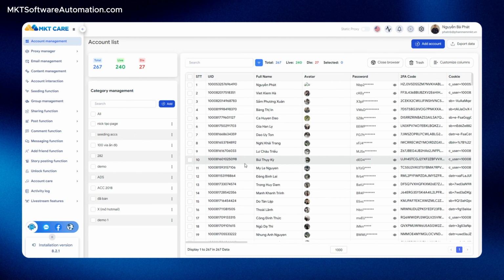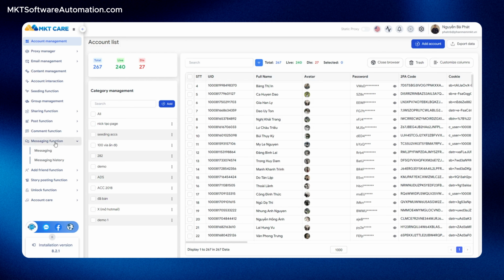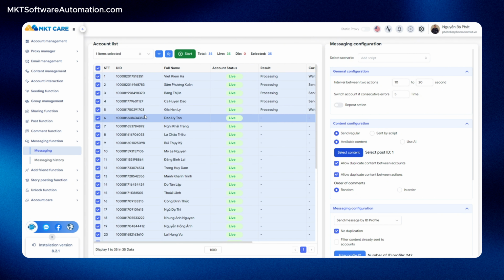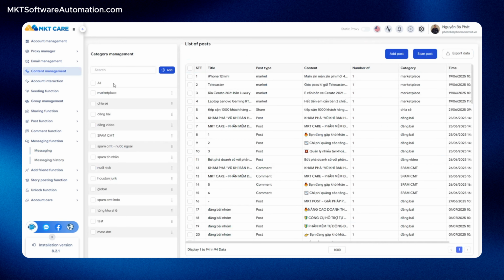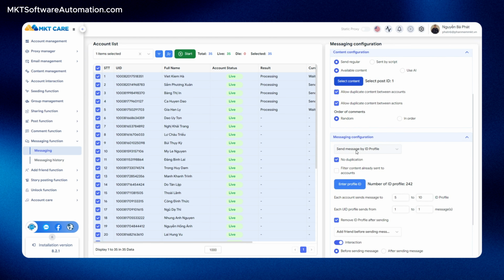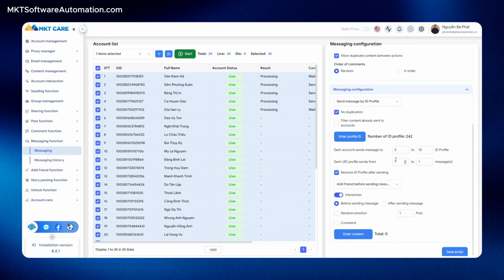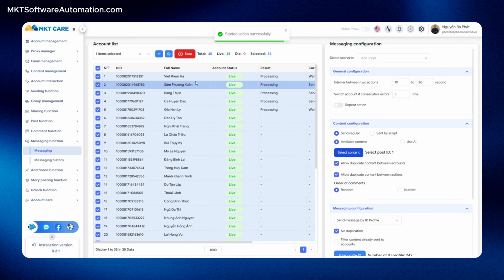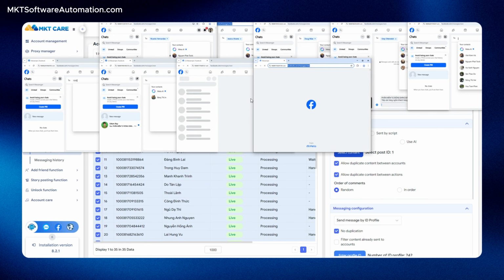How to Do Cold Outreach on Facebook with MKT Care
In this video, I’ll show you how to do cold outreach on Facebook using MKT Care step by step.

MKT Care is an all-in-one Facebook automation software that allows you to:
- Manage multiple Facebook accounts at the same time
- Send bulk cold messages to targeted lead lists
- Automate messaging with smart delays to reduce risk
- Scale outreach campaigns faster and more efficiently

This method is perfect if you want to:
- Generate leads for your business
- Grow your SaaS or online service
- Promote your product or personal brand
- Save time and reduce advertising costs